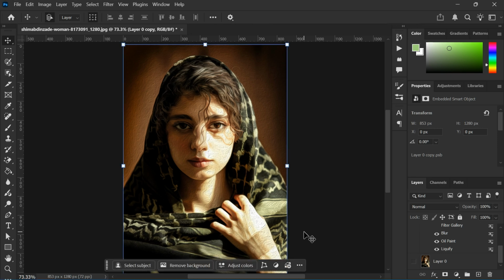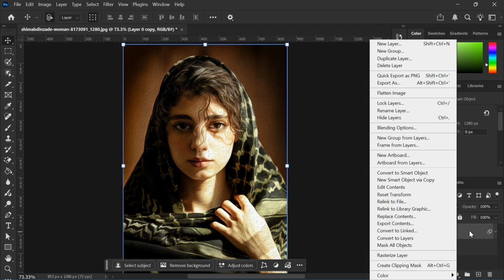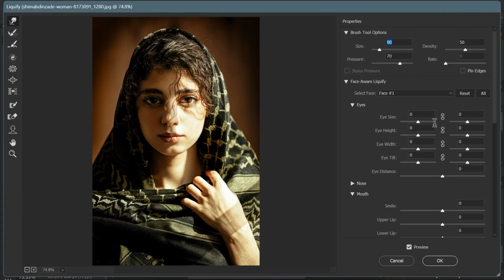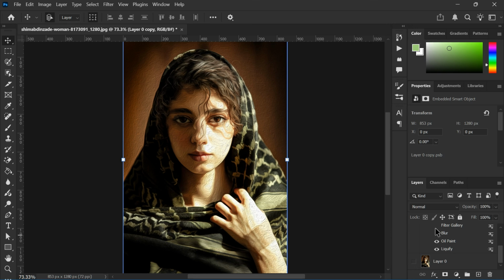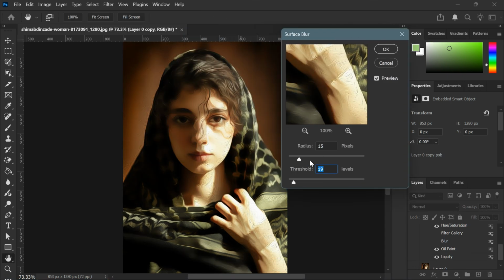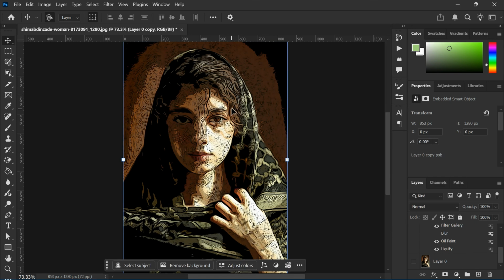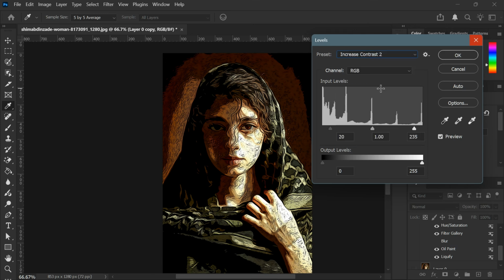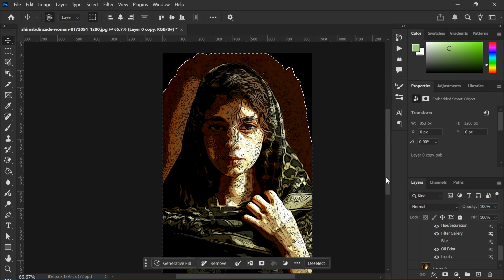How To Turn A Photo Into An Anime Cartoon In Photoshop (2026 Easy Guide)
Learn how to turn any photo into an anime cartoon using Photoshop step by step, including both manual and AI methods.

Timestamps:
00:00 Intro
00:18 Open Image & Setup Layer
00:42 Liquify Face Adjustments
01:25 Smooth Skin Effect
02:00 Add Anime Outlines
02:30 Enhance Colors